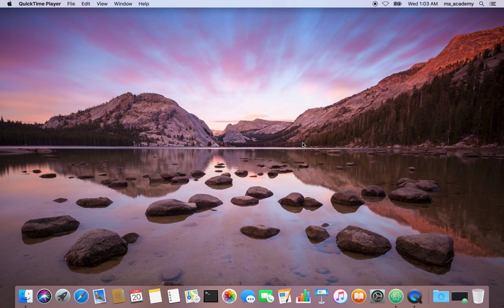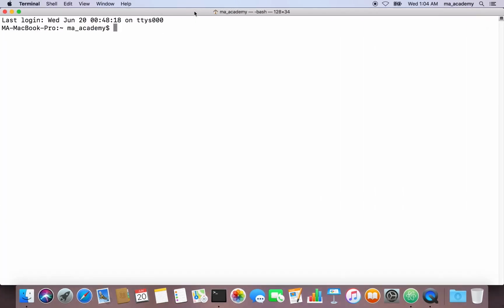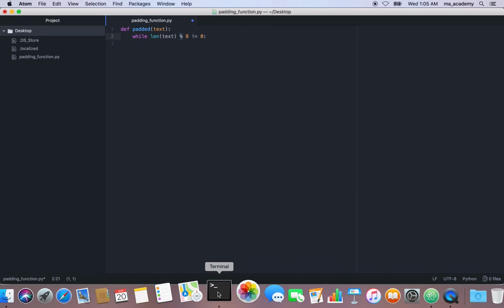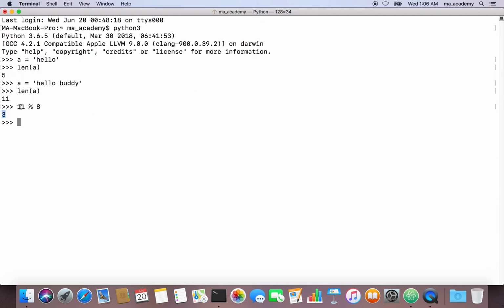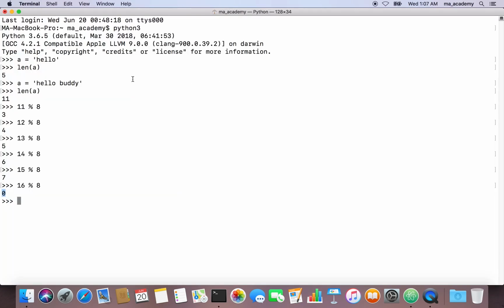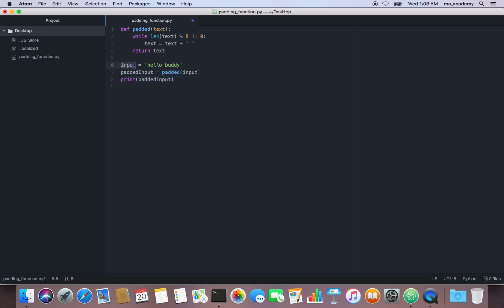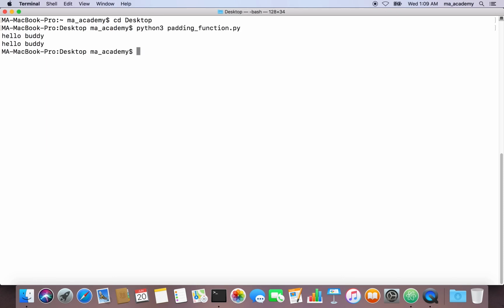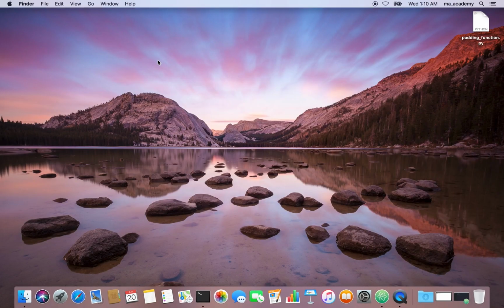Create a Function to Pad at the End of a String - Python Recipe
This tutorial explains how to create a function to pad the end of a string in Python 3.